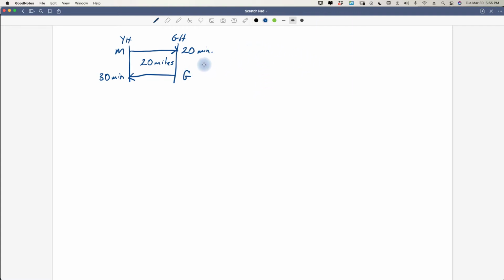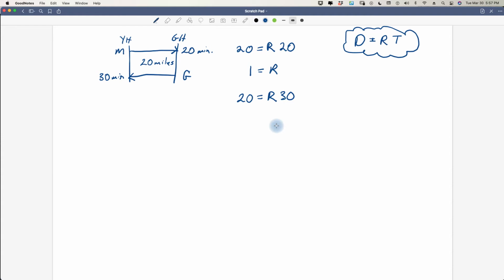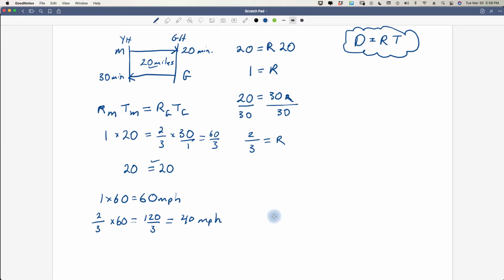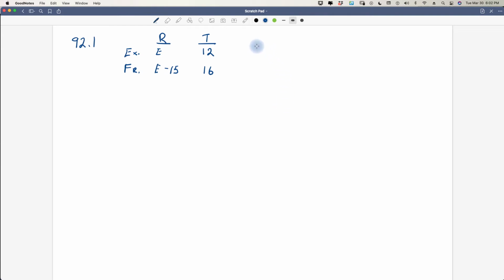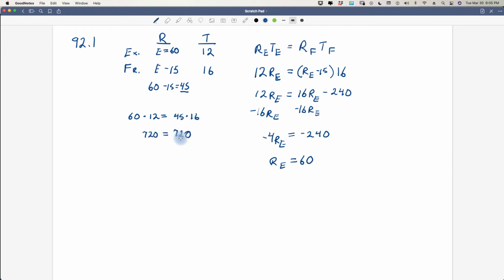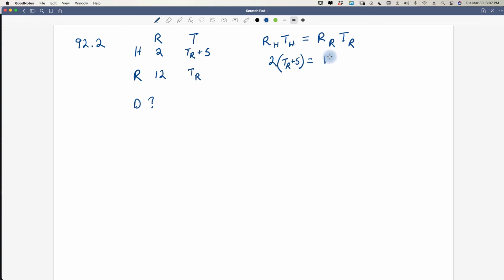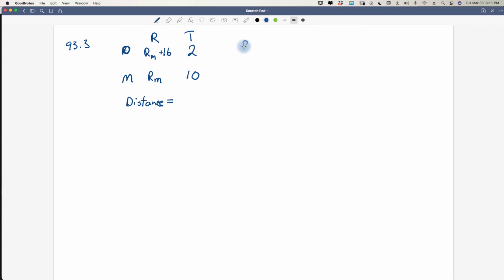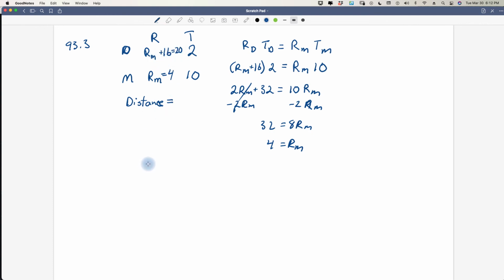Saxon Algebra 1 Lesson 92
Uniform Motion Problems About Equal Distances